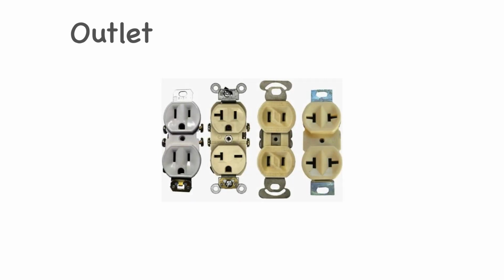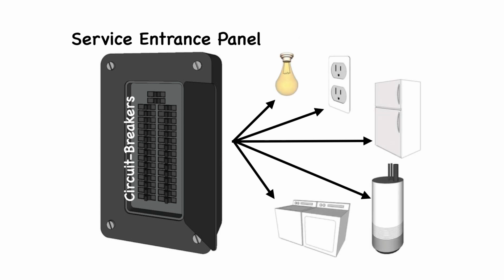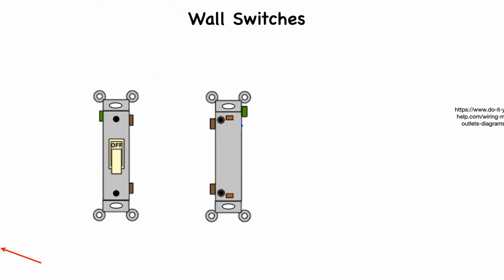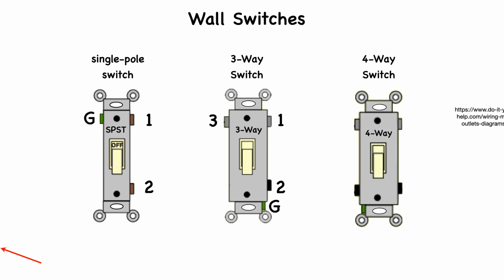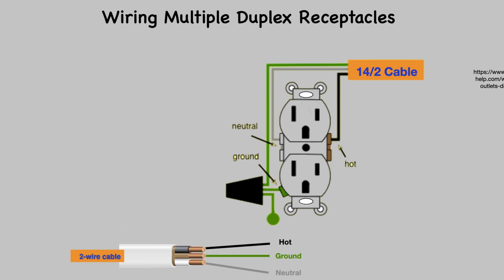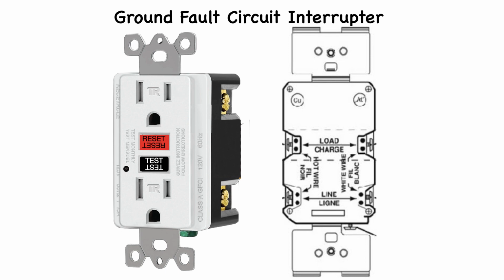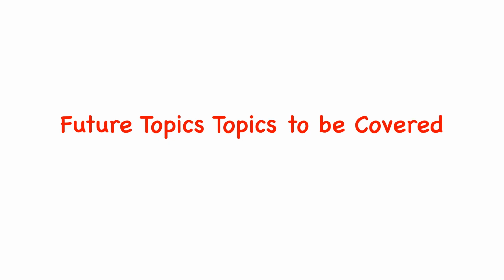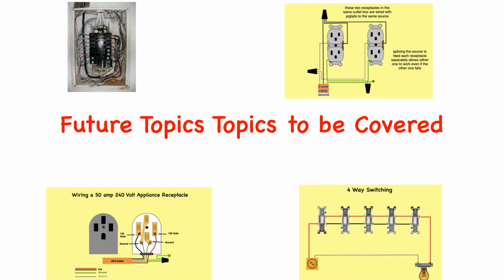Basic Electrical Theory - DYI House Circuit Layout and Connections Video #1